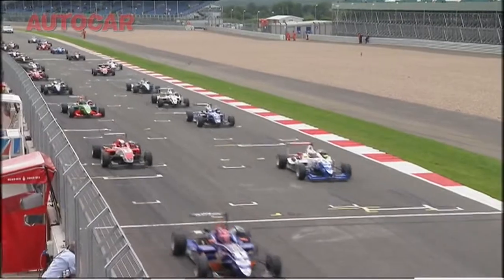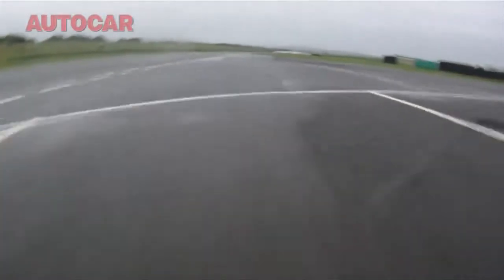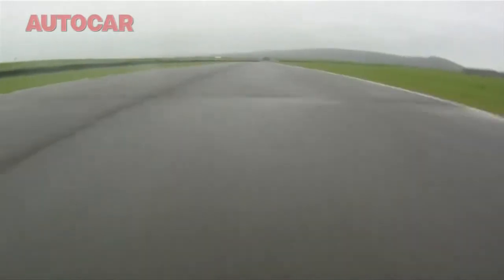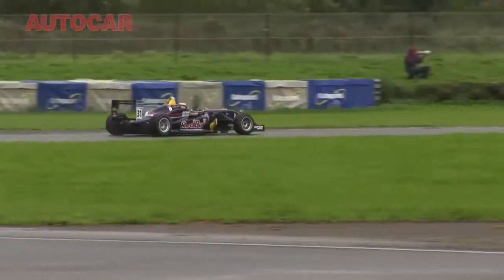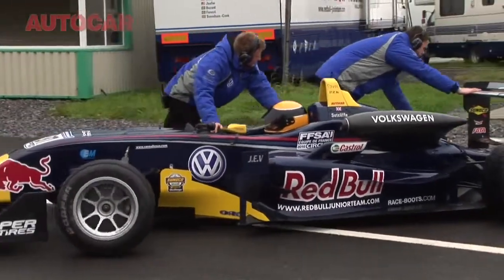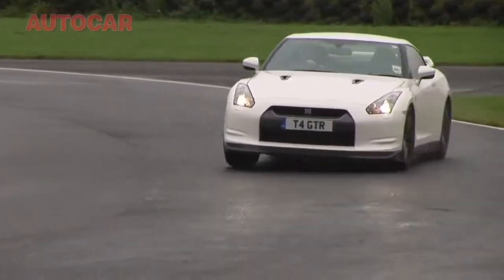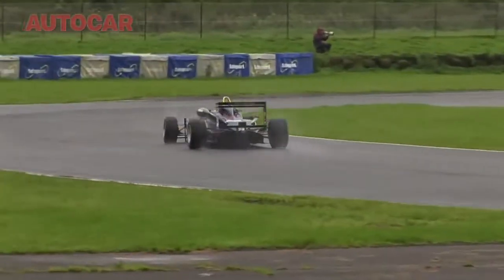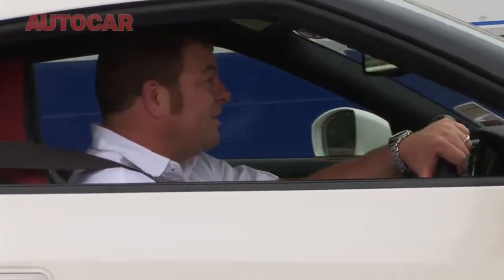Nissan GT R vs Formula 3 car video by autocar co uk